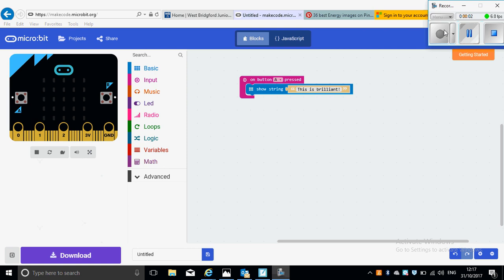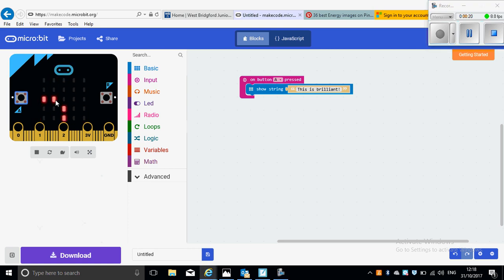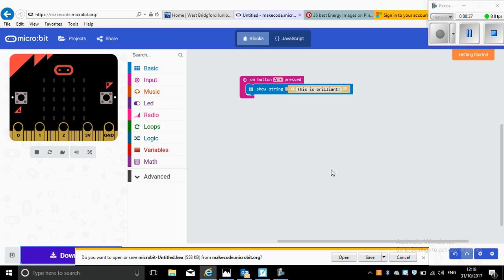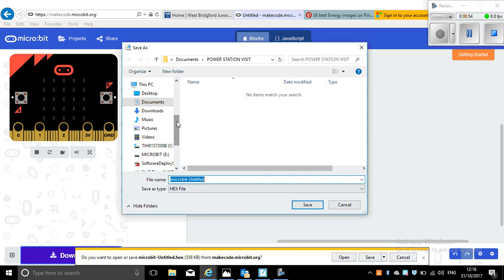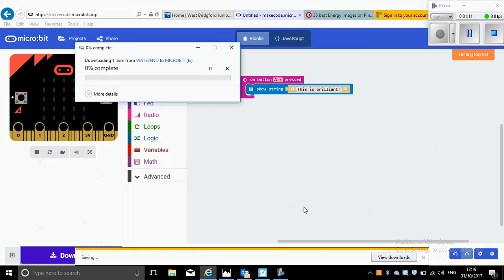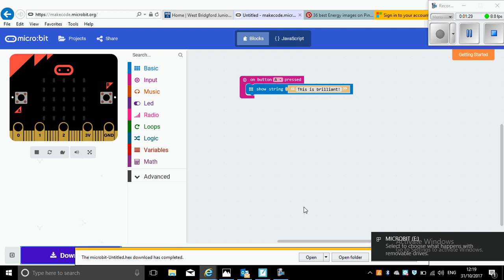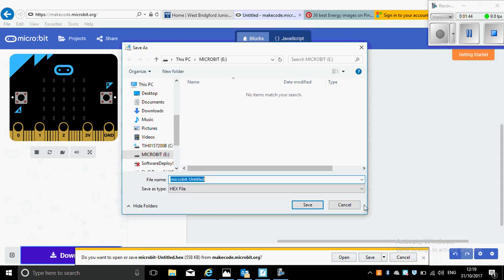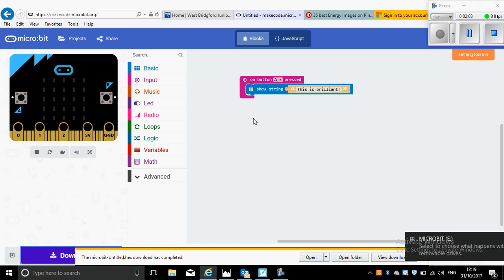Microbit Tutorial 2 Tranfering a programme to the Microbit